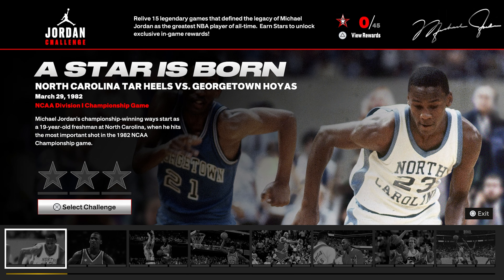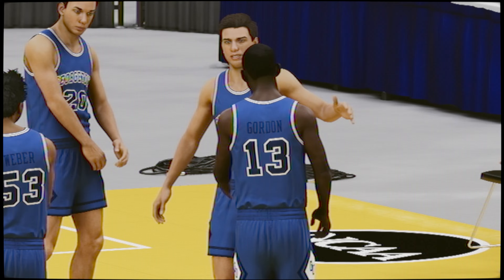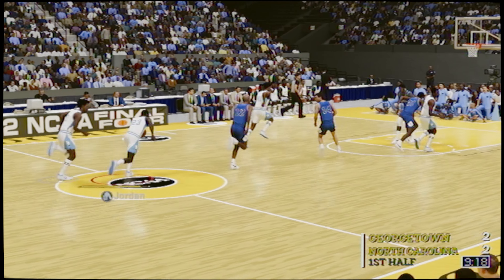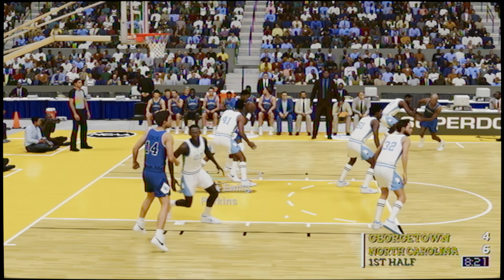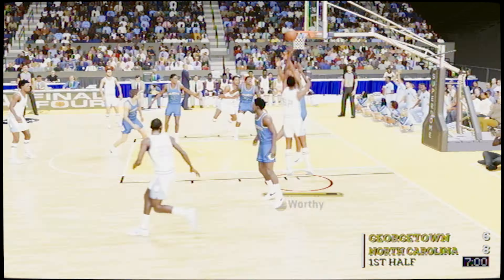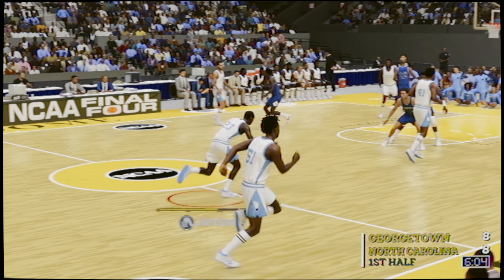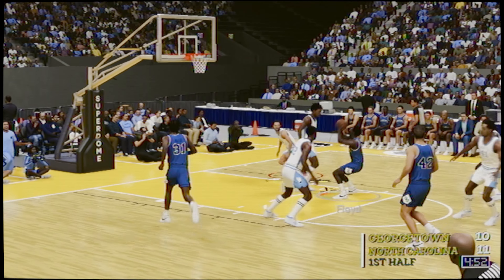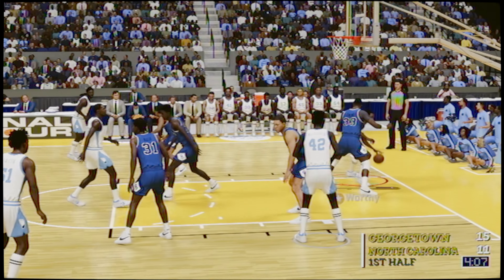NBA 2K23 REAL GAME PLAY OF JORDAN CHALLENGE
NBA 2K23 REAL GAME PLAY OF JORDAN CHALLENGE . WHATS GOOD THIS IS GAME PLAY THAT I HAVE WHEN I WAS INVITED TO PLAY NBA 2K23 AT COMMUNITY DAY MAKE SURE U LIKE COMMENT AND SUB WE GOING FOR 100K THIS NBA 2K23 THANK U FOR THE SUPPORT